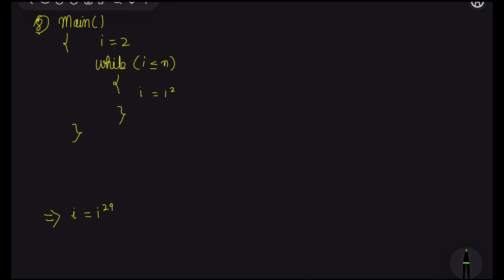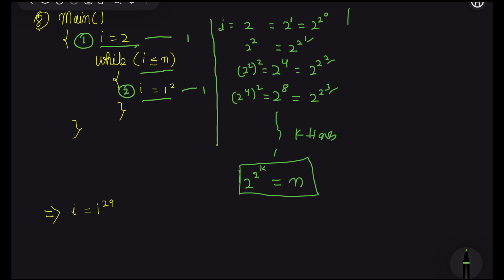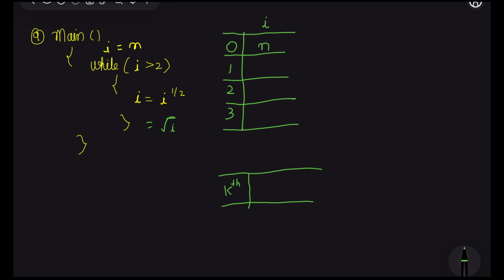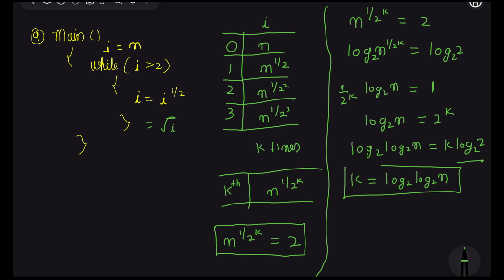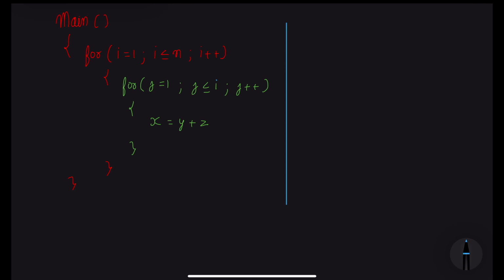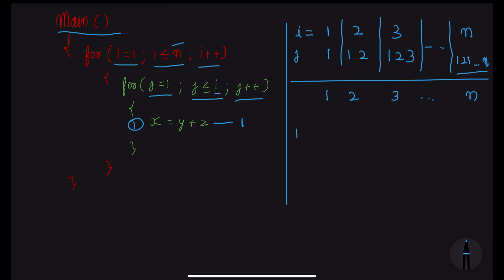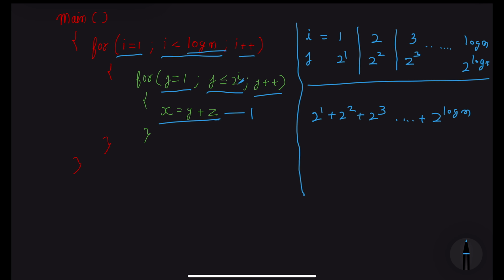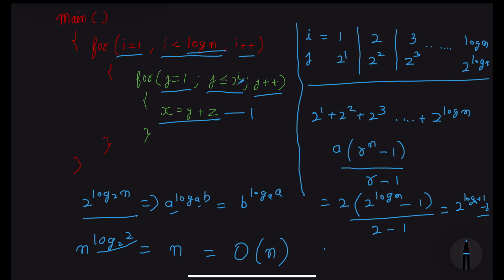Analysis of Algorithms -3: A Priori Analysis & Time Complexity Examples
In this video, we dive deep into Analysis of Algorithms, focusing specifically on A Priori Analysis and practical examples to determine time complexity. Whether you're preparing for coding interviews at top tech companies like Microsoft, Google, Amazon, Apple, or aiming for a position at any FAANG company, this video will enhance your understanding of algorithm analysis.

Topics Covered:

Analysis of Algorithms - Learn the fundamentals of how algorithms are evaluated for efficiency and performance.
A Priori Analysis - Discover the methods used to analyze algorithms before execution, based on theoretical assumptions.
Solved Examples for Time Complexity - Follow along with detailed examples to find and understand the time complexity of various algorithms.
Perfect for computer science students, software developers, and those preparing for GATE exams or looking for college placements, this video offers practical insights to help you master algorithm analysis and improve your problem-solving skills.